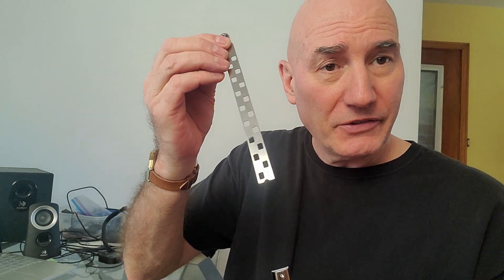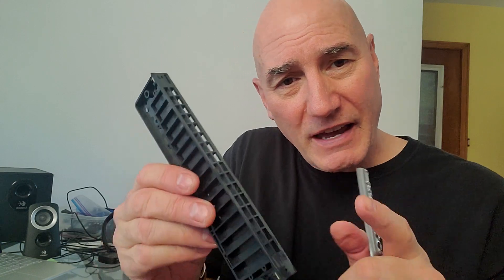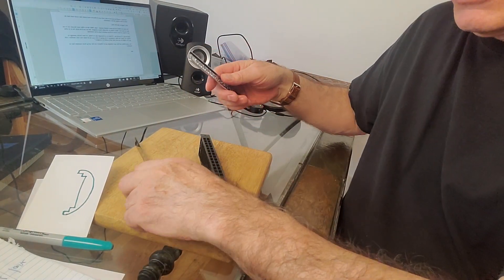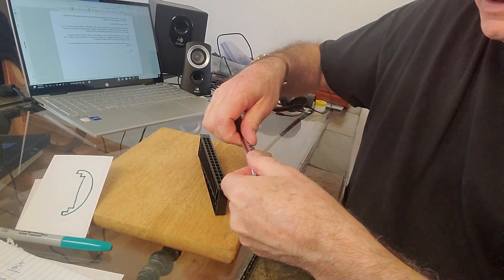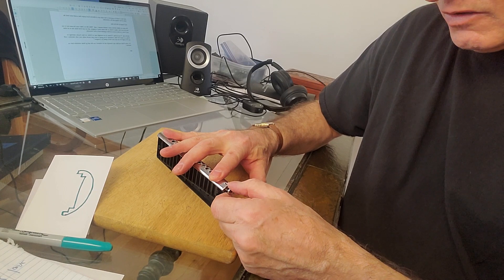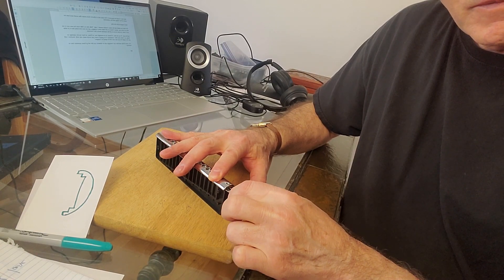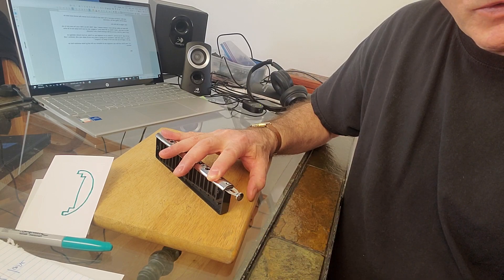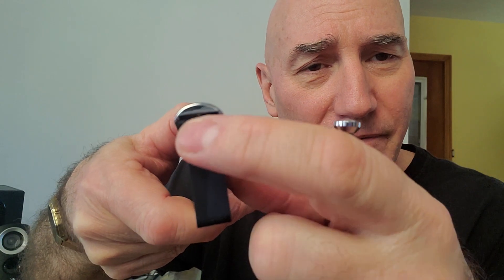Why Must You LAPP a Mouthpiece into Comb to Airtighten a Chromatic Harmonica?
David Kettlewell explains why LAPPING is critical to success in airtightening a 2 piece mouthpiece assembly, such is on Suzuki SCX models.

Why make harps airtight? They are easier to play, and sound better.